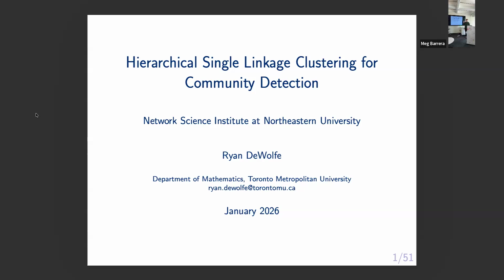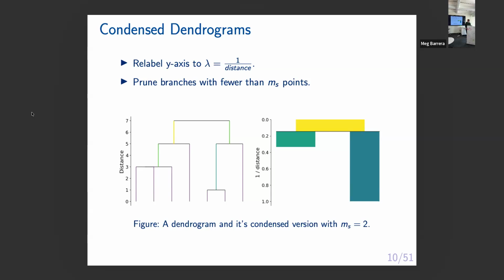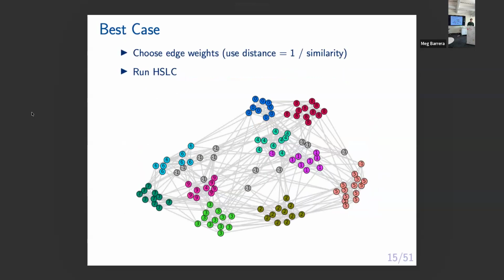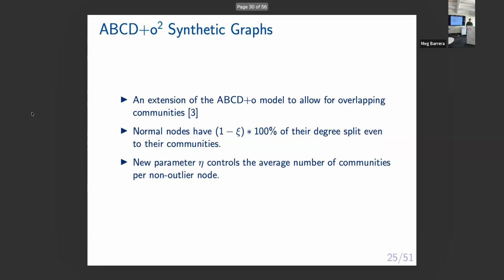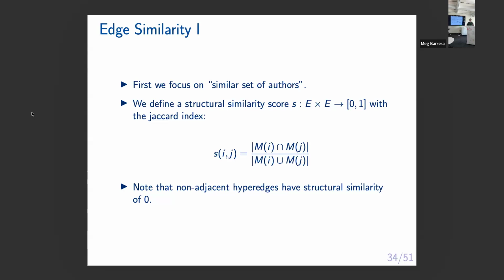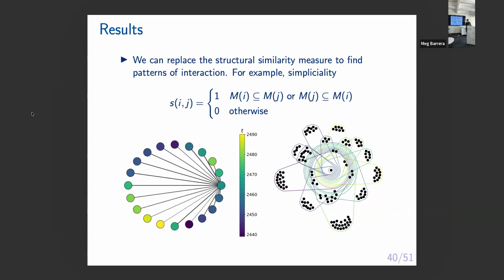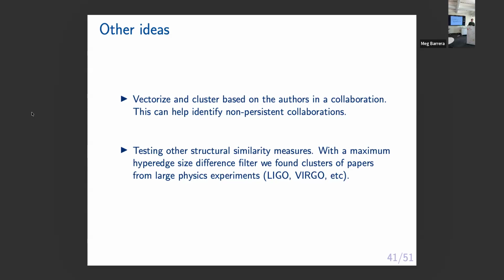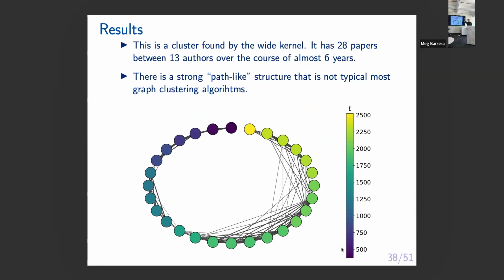Ryan DeWolfe on "Hierarchical Single Linkage Clustering for Community Detection"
Date: 01/21/26
Abstract: Finding groups of similar data in an unsupervised method, called clustering, is a fundamental problem in data science. When working with data in the form of a graph, we often consider an edge as an indicator of similarity between two nodes, and clustering (or community detection) involves finding sets of nodes that have many edges between them. Unfortunately, there is not a single definition of what makes a community, which allows for a myriad of community detection algorithms. Furthermore, most community detection approaches make very strong assumptions about communities in the data, such as every vertex must belong to exactly one community (the communities form a partition). In this talk, we review the Hierarchical Single Linkage Clustering algorithm used in HDBSCAN, and test its application to graph clustering with outliers.

Biography:Ryan DeWolfe is a student in the MSc student at Toronto Metropolitan University, and achieved his BSc in mathematics from the University of British Columbia in 2024. His work blends methods from math, statistics, and computer science to develop data science methods for network data, with a focus on principled and efficient algorithms for exploratory data analysis.